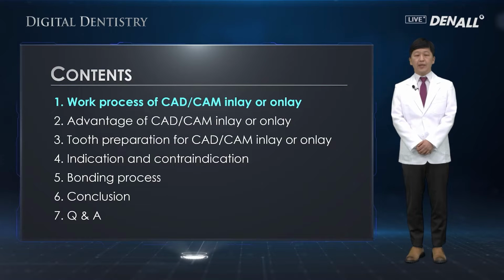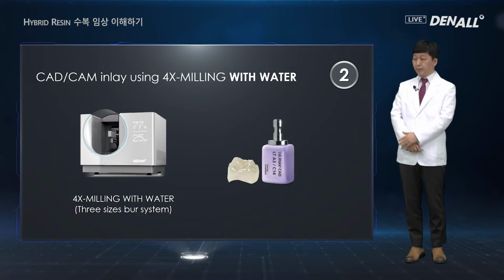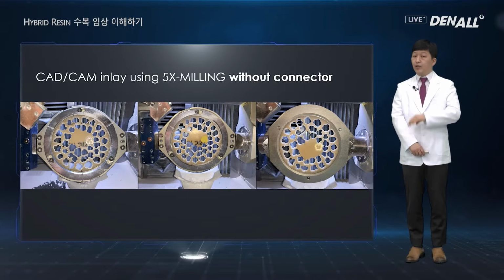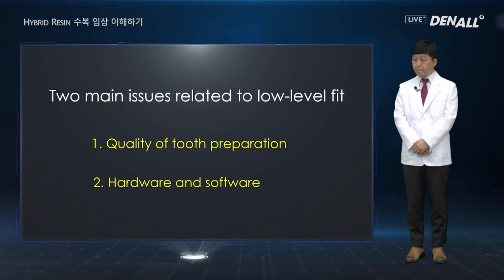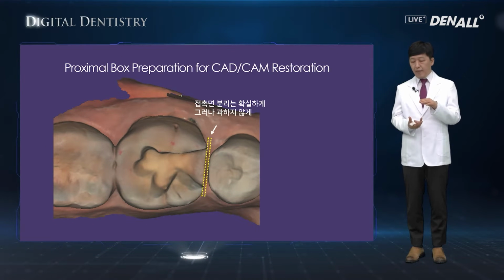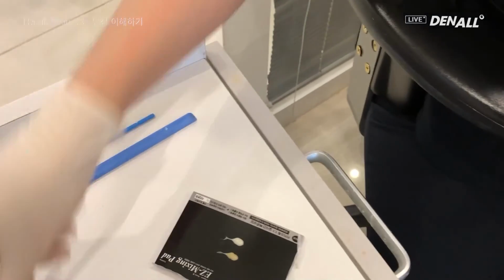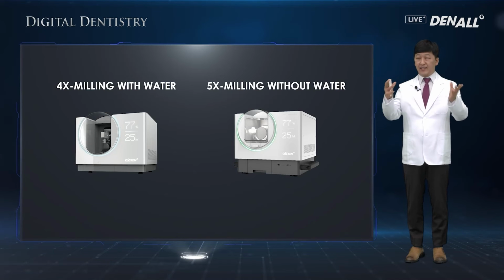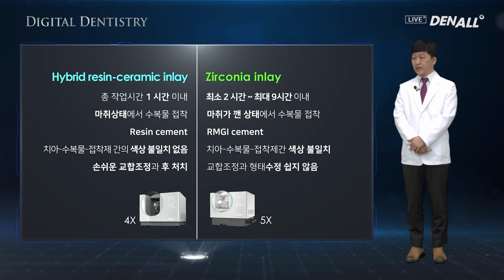[DIGITAL DENTISTRY] Understanding Clinical Hybrid Resin Restorations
0) INTRO [00:00]
1) Work process of CAD/CAM inlay or onlay [01:16]
2) Advantage of CAD/CAM inlay or onlay [08:27]
3) Tooth preparation for CAD/CAM inlay or onlay [10:28]
4) Indication and contraindication [15:17]
5) Bonding process [16:49]
6) Conclusion [19:58]
7) Q&A [22:10]